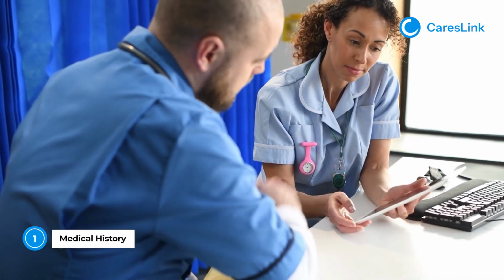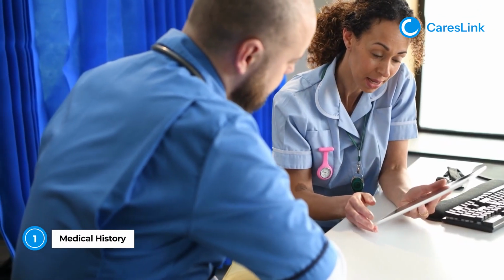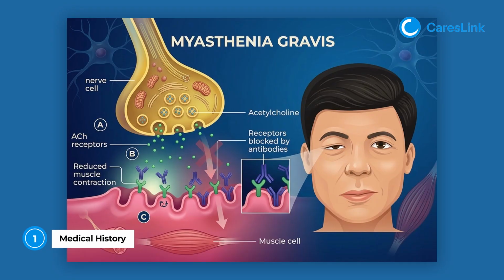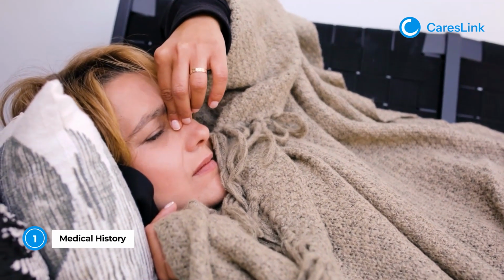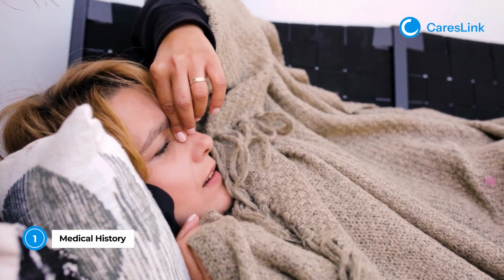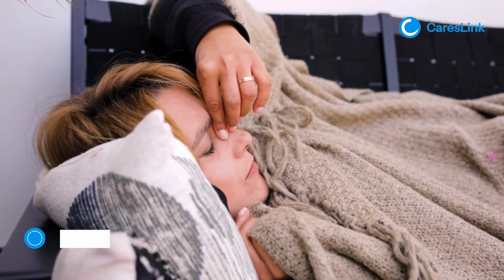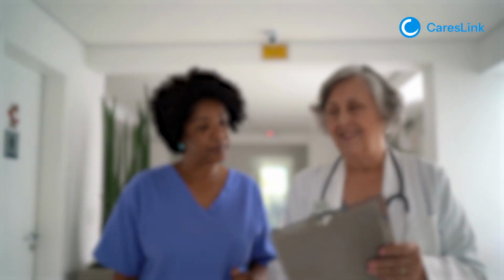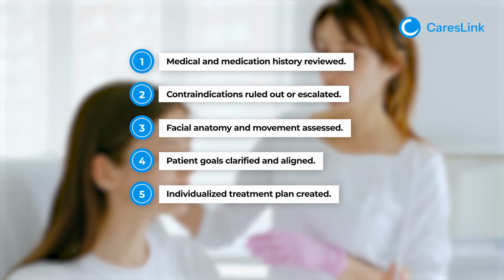Aesthetic Nursing Training: Patient Assessment & Safety Protocols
Learn the fundamentals of patient assessment and treatment planning in aesthetic nursing with a safety-first clinical approach.

In this training module, we cover the complete workflow used in professional aesthetic practice—from comprehensive patient history and contraindication screening to facial assessment, treatment planning, and informed consent.

This module emphasizes how proper assessment helps prevent complications, improve patient outcomes, and ensure safe, ethical practice before any injectable treatment.

🔹 What you’ll learn:

Comprehensive patient history and medication review

Absolute vs. relative contraindications

Facial assessment (dynamic vs. static lines, symmetry, muscle strength)

Patient goals and expectation alignment

Individualized treatment planning and dosing strategy

Informed consent and legal considerations

Pre-treatment preparation and safety pause

Clinical documentation and safety checklist

Whether you're starting your journey in aesthetic nursing or strengthening your clinical foundation, this module provides the essential framework for safe and effective patient care.